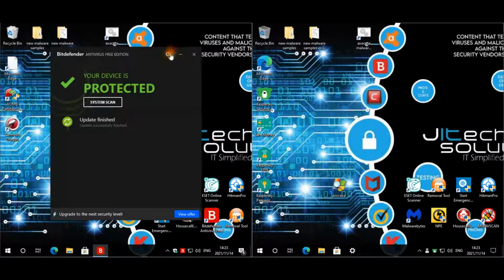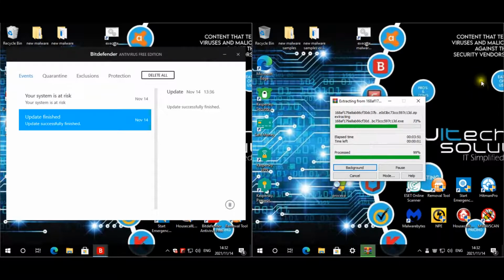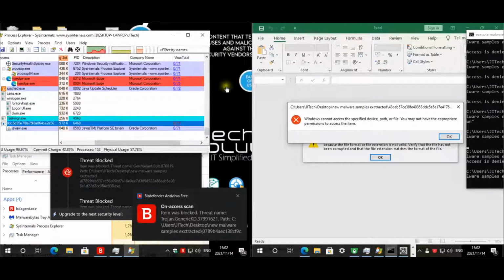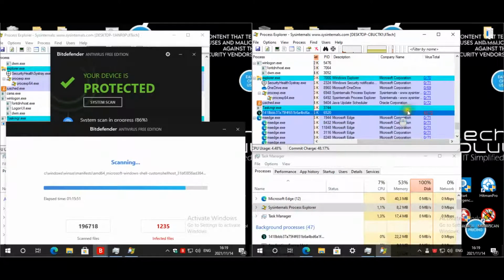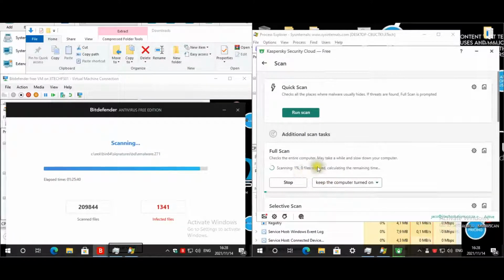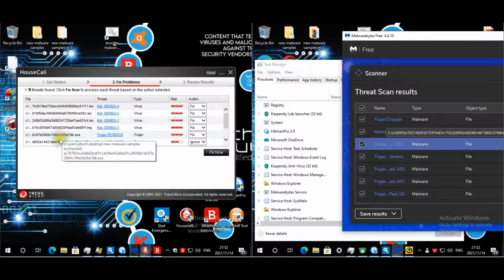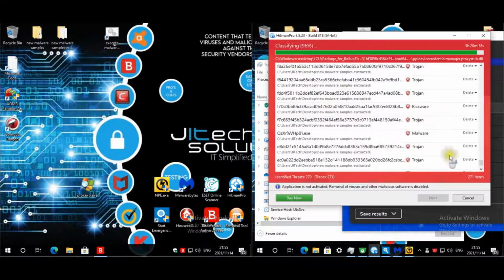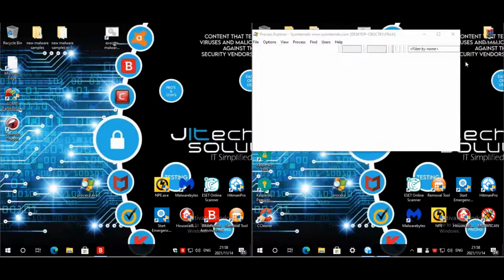Bitdefender Free vs Kaspersky Cloud Free with zero-day samples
Old enemies flexing their muscle...will zeroday malware get the best of them today?